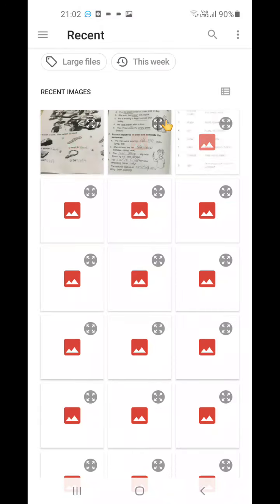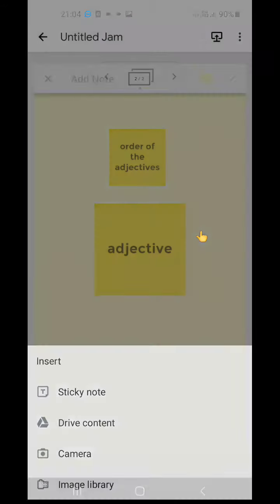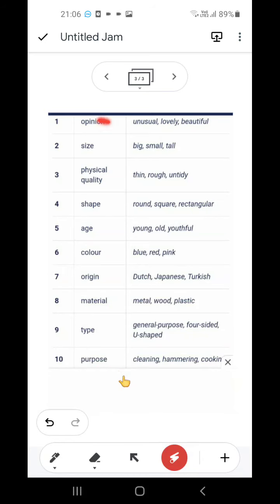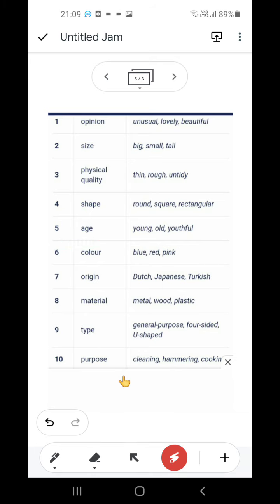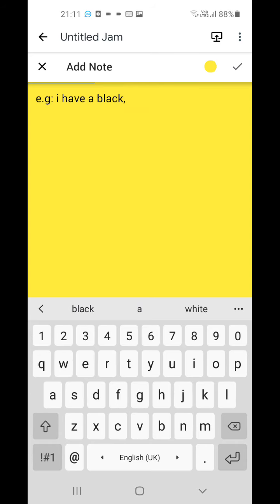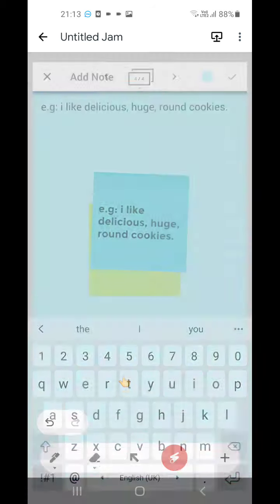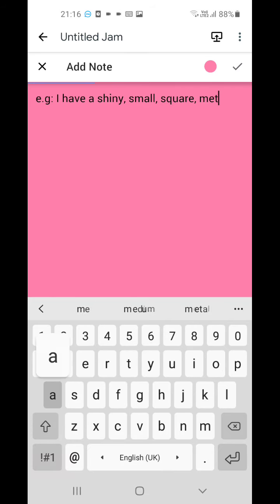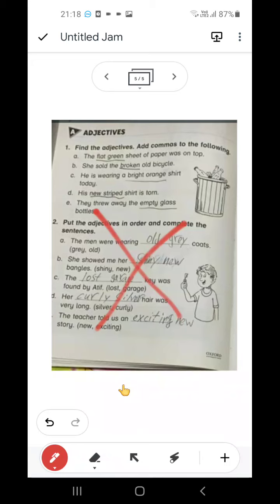how to use multiple adjectives in order....